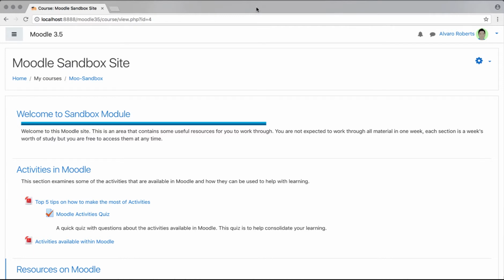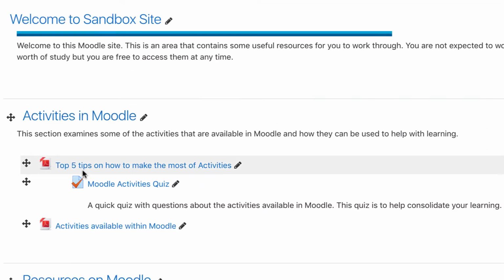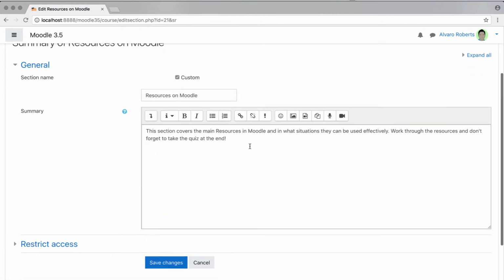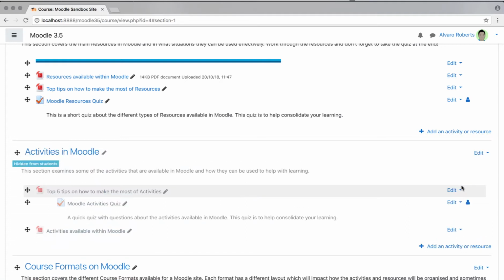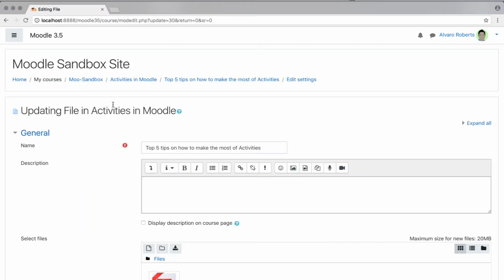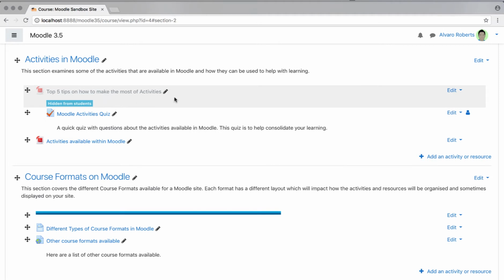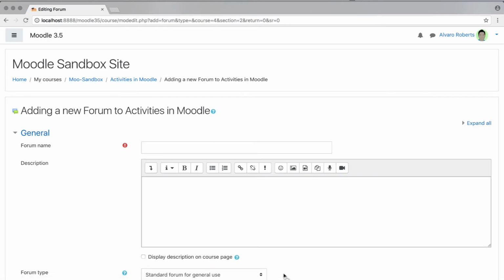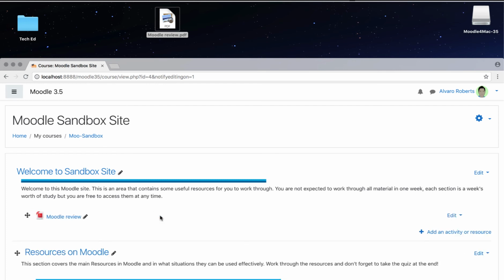Editing in Moodle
'What can I edit in Moodle?' This video gives an overview of what you can do once you have turned editing on in a Moodle site. It's a bit lengthy so I've broken it down in to sections below and you can also skip my nattering at the beginning.